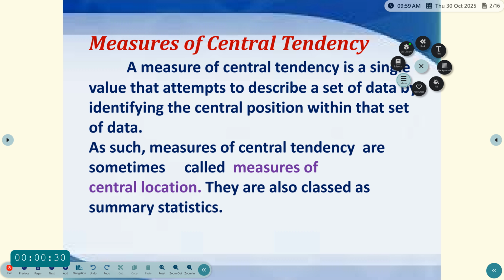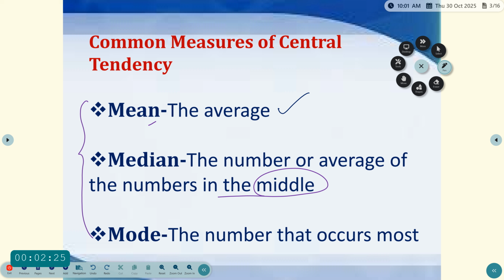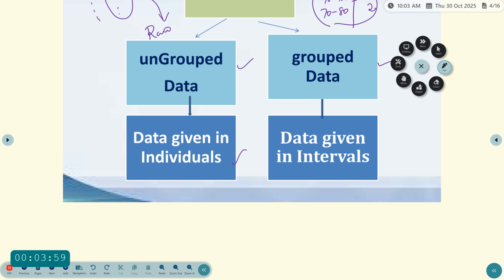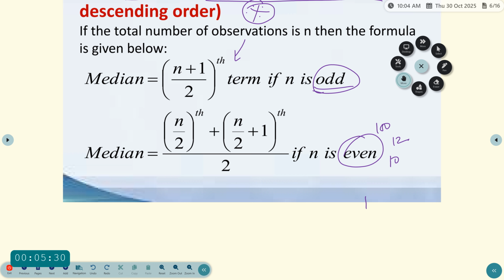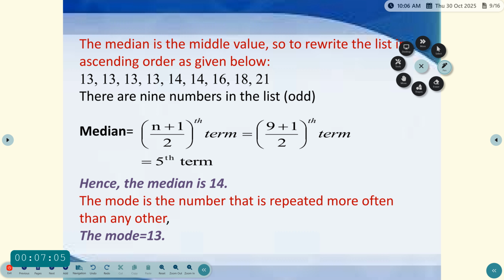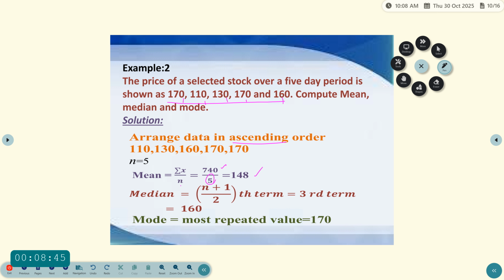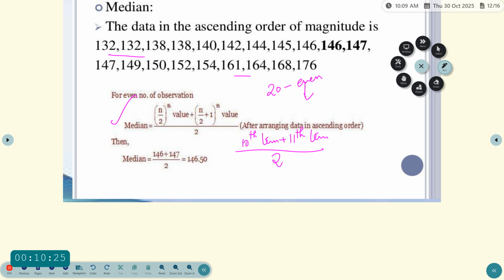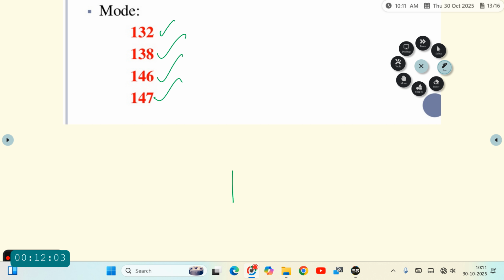2301MA107 CLASS 7